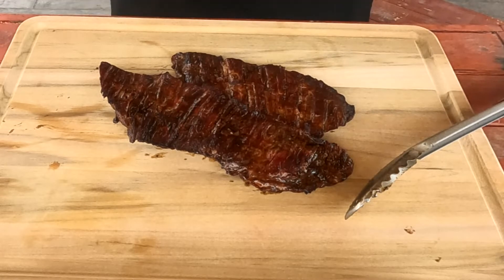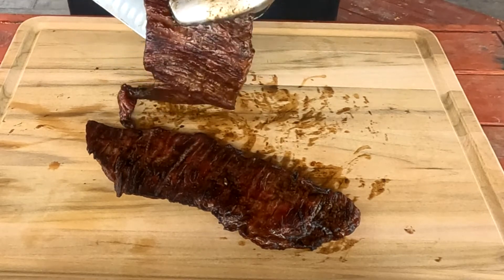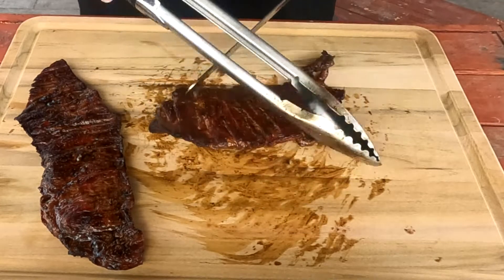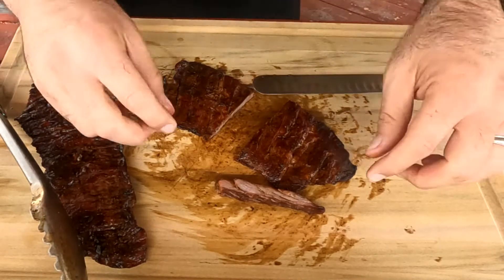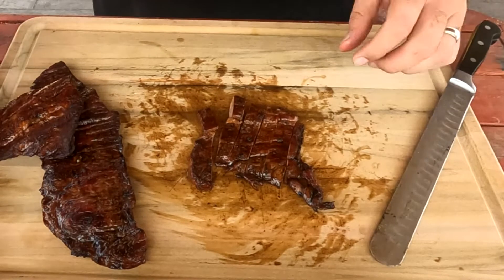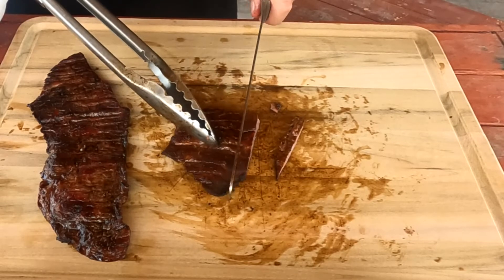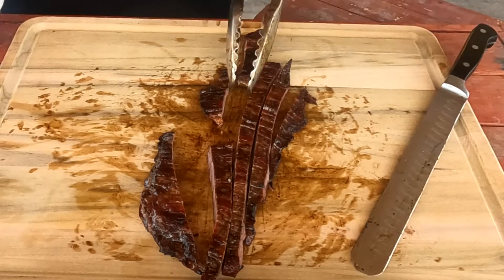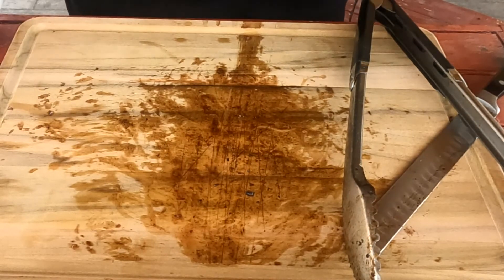How to Cut Fajitas for Beginners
In this video, I will show you the right way to cut fajitas.

Amazon products I used during my videos:

Smoking Accessories

Fire Starter

Handling Gloves

Rudy’s Rub

Butane Fuel

Wood Chunks

Kingsford Charcoal
Fire Chimney

Lighter Fluid

Butcher Paper

Ice Chest

Smokers